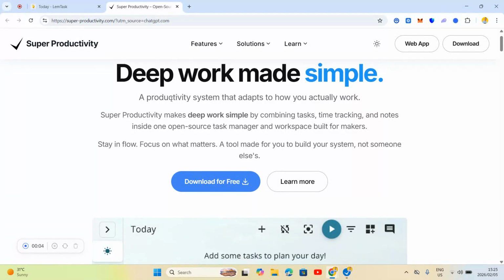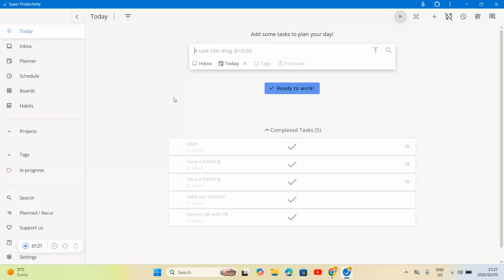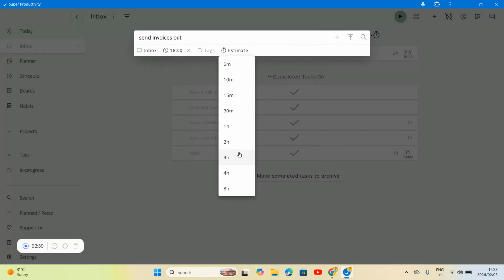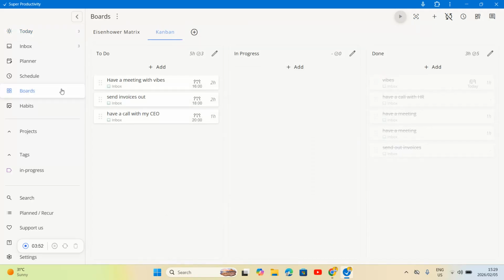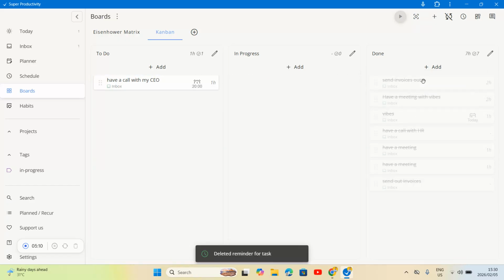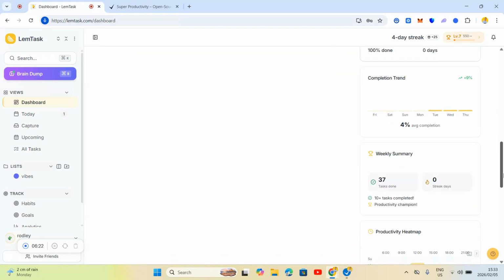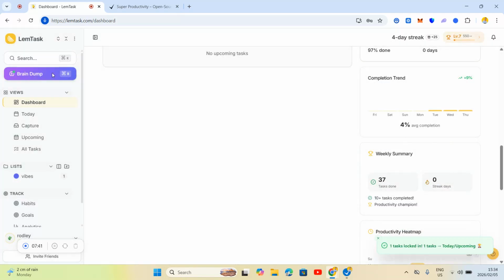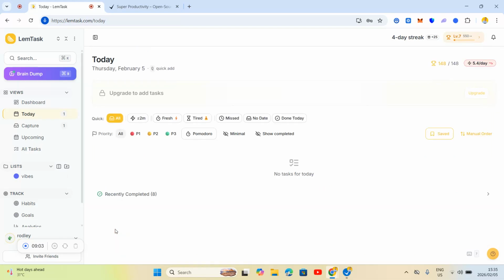How to Set Up Super Productivity for Daily Tasks With LemTask Workflow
Hey guys! Looking to improve daily task planning with Super Productivity and LemTask? In this video, Rod Lee walks through a simple daily task setup designed to help you stay focused, avoid unnecessary complexity, and execute your work with more clarity.

This tutorial shows how to use Super Productivity for a lean daily workflow, starting with the homepage, the app download, and the main interface. You will see how the Today, Inbox, Plan, Schedule, Boards, Habits, Projects, Tags, and Search areas work together to support daily execution. The main problem this video solves is overcomplicated task management. Instead of building a system with too many steps, the setup focuses on time tracking, realistic task limits, simple scheduling, and clear task movement through a Kanban board.

You will learn how to capture three to five tasks, estimate how long each task should take, schedule them for today, and move them through Today, In Progress, and Done. The video also connects this approach to LemTask, showing how the brain dump feature can import tasks using voice, files, transcripts, Google Sheets, CSV files, and audio. LemTask helps turn quick ideas into scheduled tasks so execution becomes easier.

LemTask is developed by LemStudio. LemStudio develops practical software tools under the Pearl Lemon company, helping businesses improve workflows, productivity, lead generation, automation, and digital execution.

Chapters:

0:00 [estimated] Introduction to the daily task setup
0:18 [estimated] Super Productivity homepage and download options
0:42 [estimated] First look at the Super Productivity interface
1:10 [estimated] Why time tracking matters for focus
1:34 [estimated] Adding realistic daily tasks in the inbox
2:28 [estimated] Scheduling tasks and adding time estimates
3:25 [estimated] Viewing scheduled work in Today
3:52 [estimated] Using the Kanban board for daily execution
4:32 [estimated] Moving tasks from Today to In Progress
5:12 [estimated] Completing tasks and using the Done column
5:48 [estimated] How LemTask supports flexible daily execution
6:18 [estimated] Getting started with LemTask
6:45 [estimated] LemTask dashboard and productivity features
7:15 [estimated] Using the brain dump section
7:45 [estimated] Creating tasks with the LemTask voice feature
8:40 [estimated] Setting dates, times, priority, and folders
9:28 [estimated] Completing tasks in LemTask
9:55 [estimated] Final advice for simple productivity systems

Helpful Links